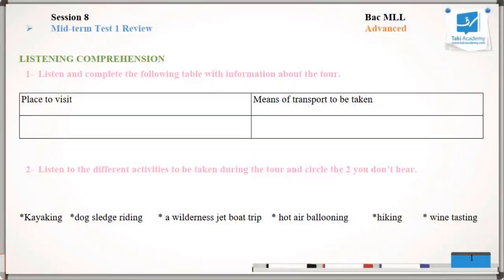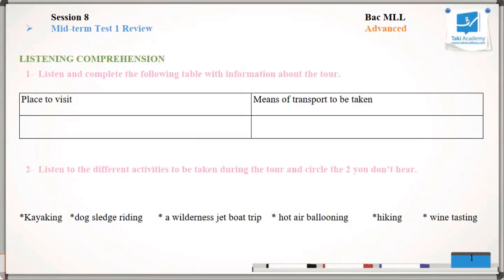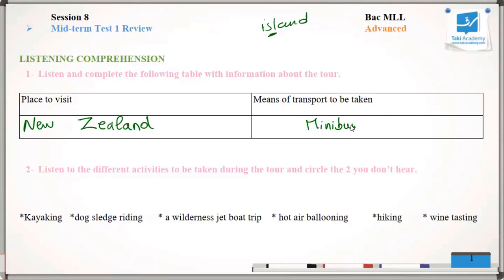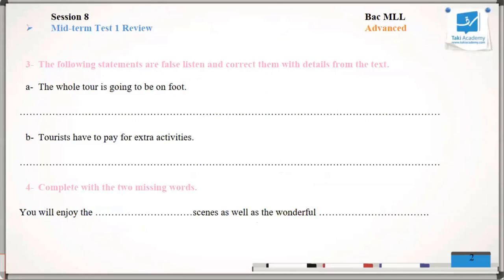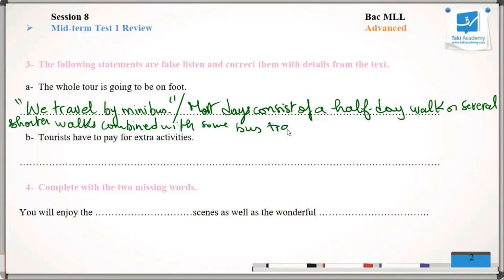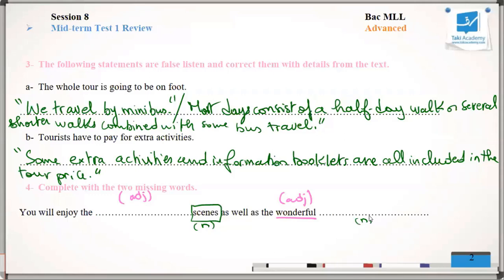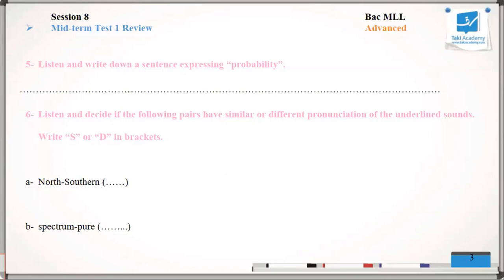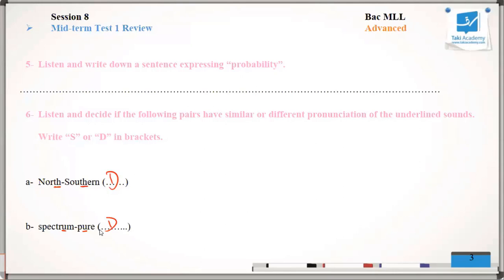Baccalauréat | Anglais: Listening Comprehension 🇬🇧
عسلامة بكالوريا 2022 👨‍🎓

تحضيرًا للامتحانات حبيّنا نشارككم مقتطف من تسجيل حصّة مباشرة في مادة الإتقليزيّة  𝐑𝐄𝐂 🔴
والي باش نشوفو فيه طريقة حل و الإجابة على أسئلة أحد أهم جزء في امتحان مادّة الإنقليزيّة 🇬🇧

Listening comprehension

ماتنساوش تشاركو زملائكم الفيديو... و بالتوفيق للجميع 🤗
و إذا عجبك المحتوى و تحب تشترك في منصّة Takiacademy

واتّصل بنا على الأرقام التالية:
☎ | 𝟕𝟑.𝟖𝟑𝟐.𝟎𝟎𝟎
📞 | 𝟐𝟑.𝟑𝟗𝟎.𝟐𝟒𝟖
📞 | 𝟐𝟗.𝟖𝟔𝟐.𝟏𝟏𝟗

ومرحبا بكم في 📍مقراتنا :
سوسة - باردو - المنزه - الزّهراء - نابل
بنزرت - القيروان - صفاقس - المنستير
المركز العمراني الشّمالي - قابس - قبلي
العوينة

تقي أكاديمي ... تهنّى على قرايتك 💙

ملّول_للّخر_Lite